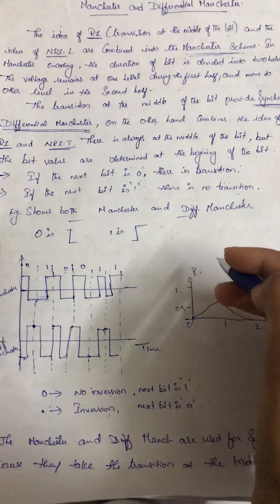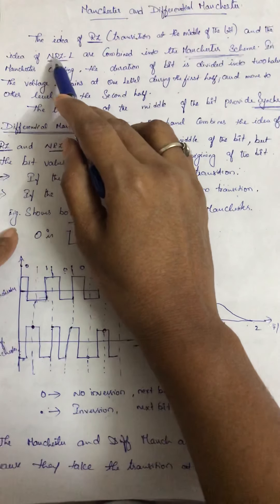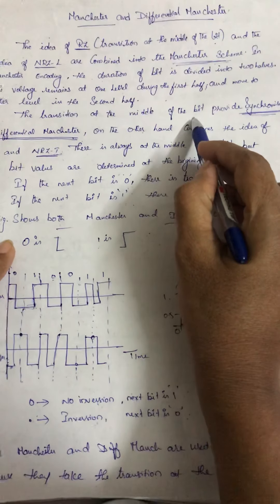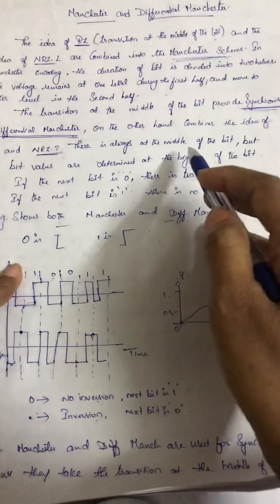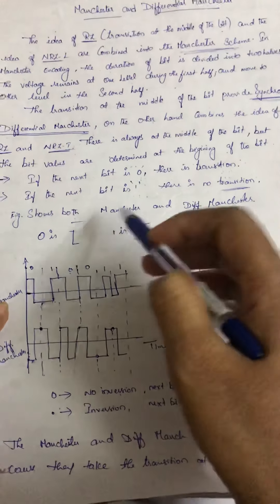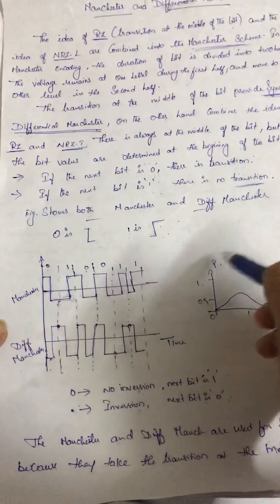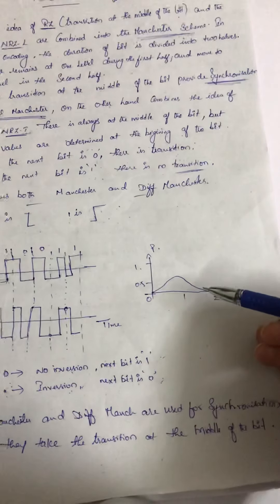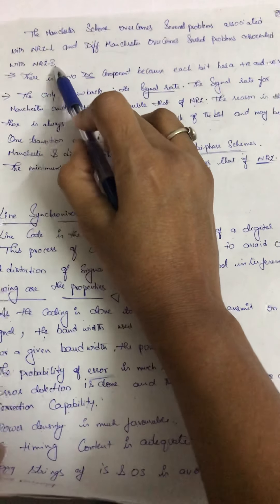Final Bsc electronics Manchester &diff manhester c coding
Bsc electronics Manchester &diff manhester c coding